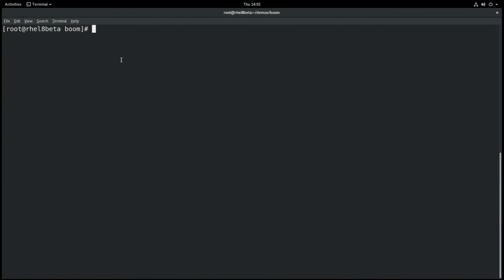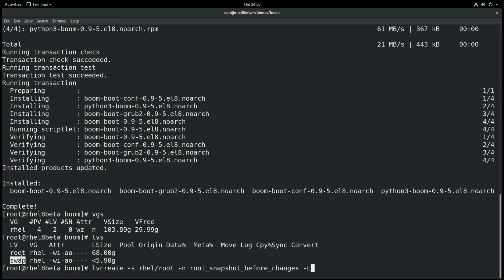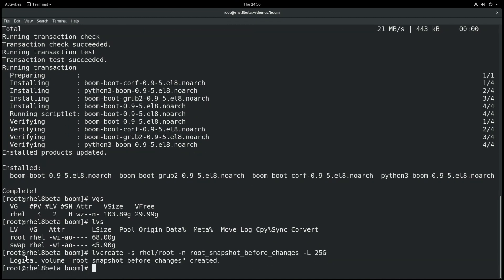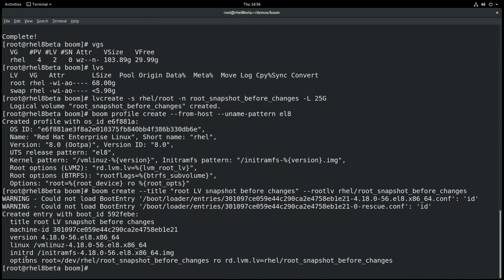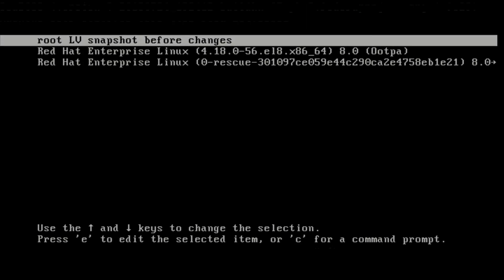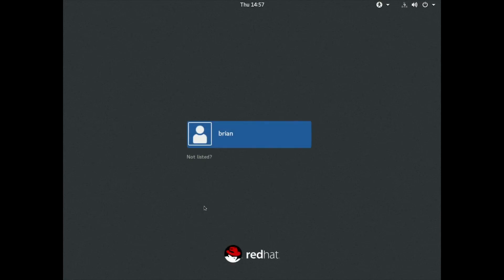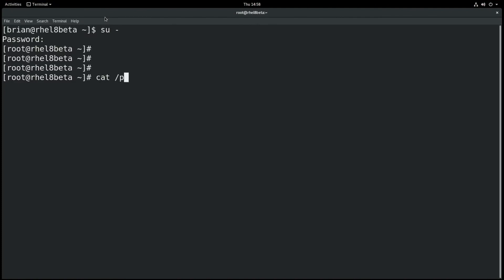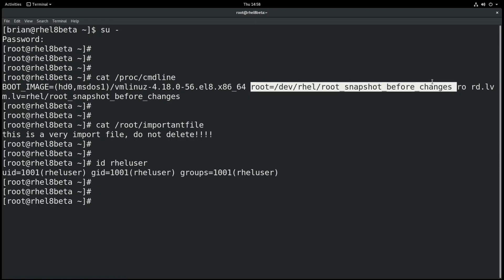RHEL 8 Beta - Booting Snapshots With the Boom Boot Manager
Join Red Hat Senior Technical Account Manager Brian Smith as he demonstrates the Boom Boot Manager feature in the RHEL 8 Beta, which simplifies booting from LVM snapshots.

For more information on the Boom Boot Manager and other features in the RHEL 8 Beta, please see the documentation